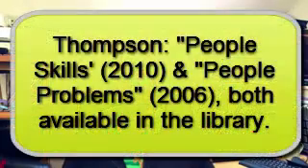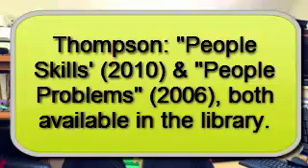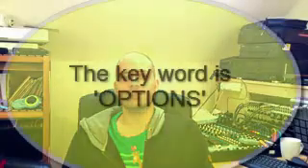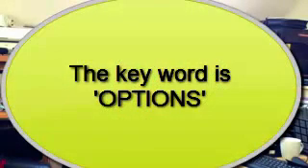Ethics and Values - Today's Pack